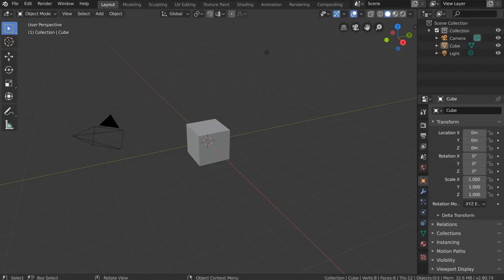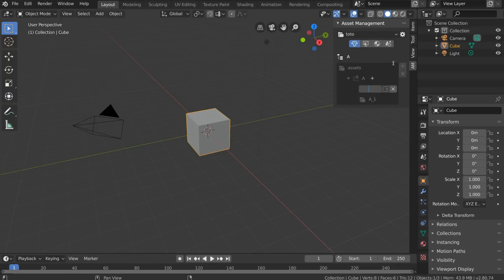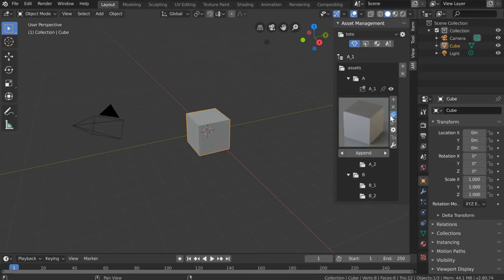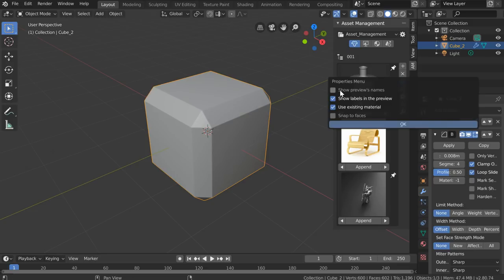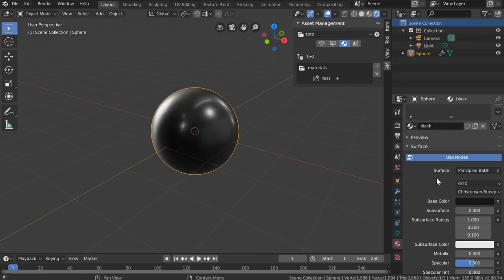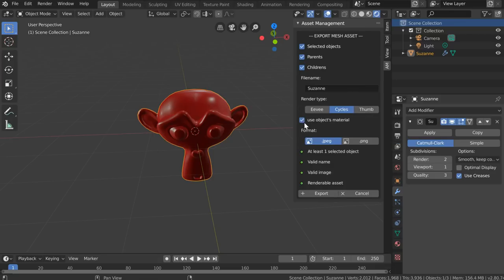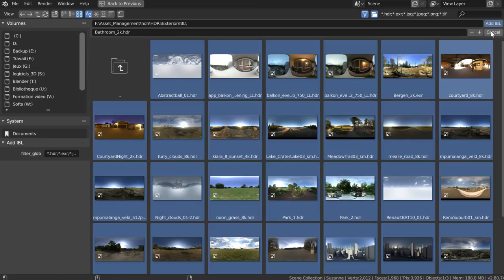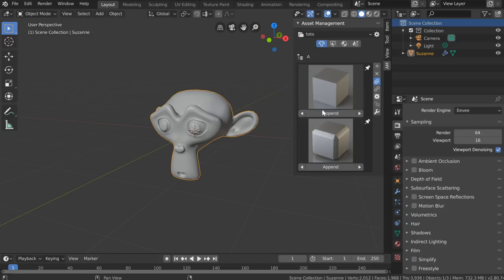Asset Management for Blender 2 8 - Installation and configuration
In this video, we will see how to install and configure the Asset Management on blender 2.8.